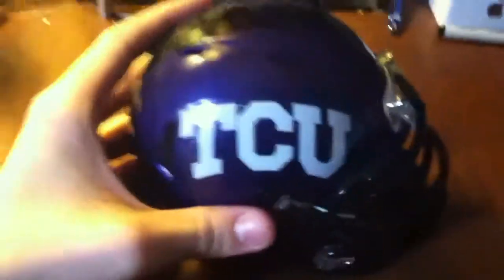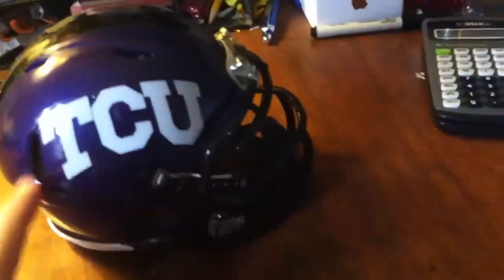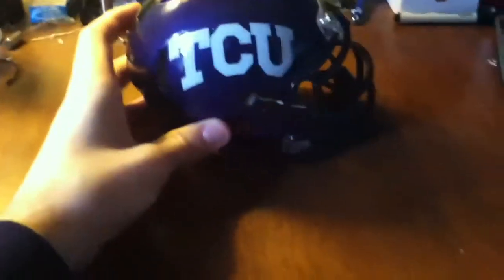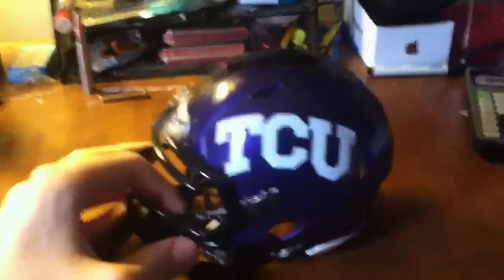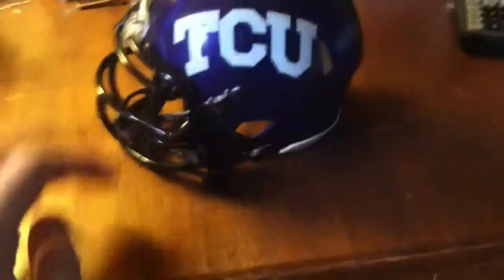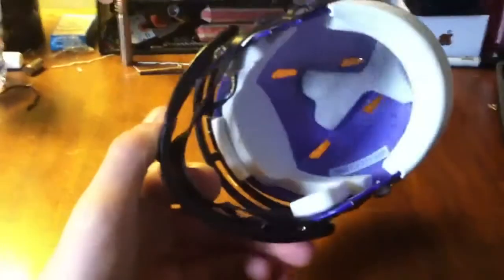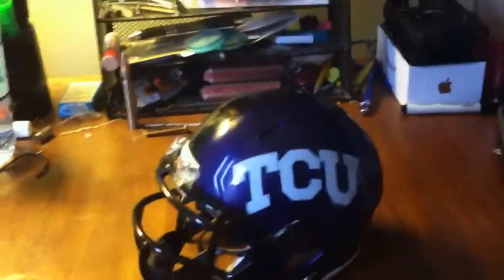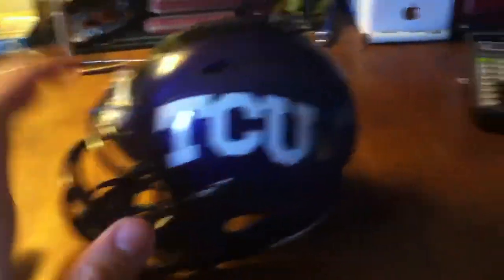TCU Riddell Speed Mini Helmet Review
Cool little helmet.